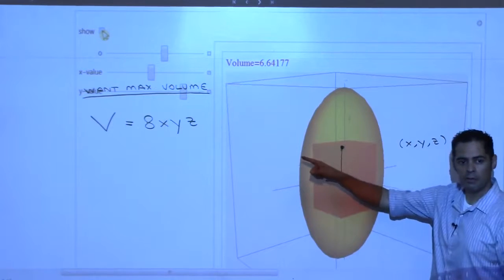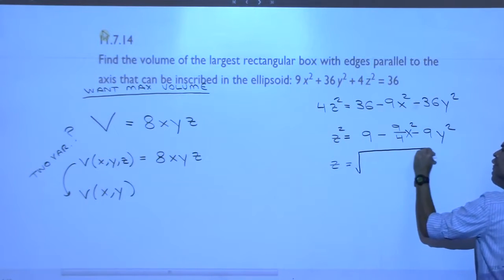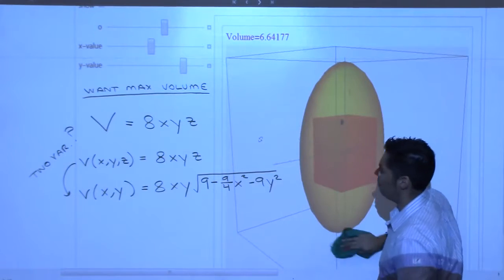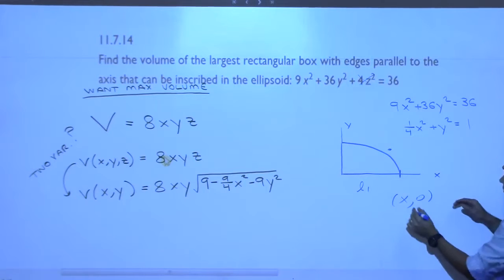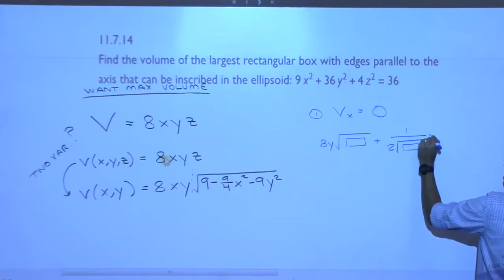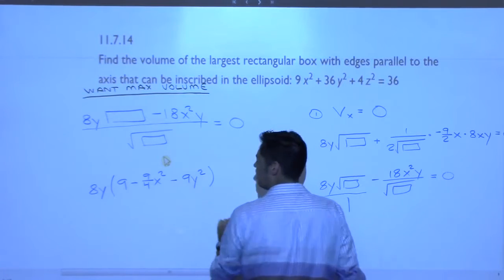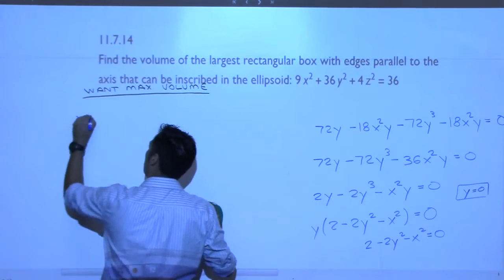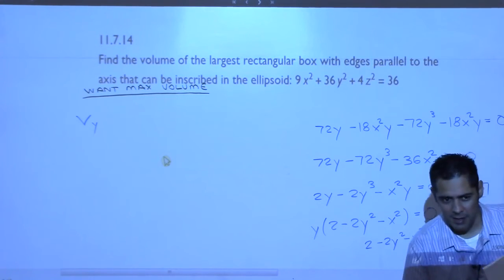2415 Day13 more 11-7 Maximum and MinimumValues part5